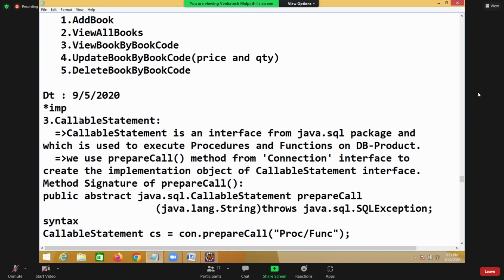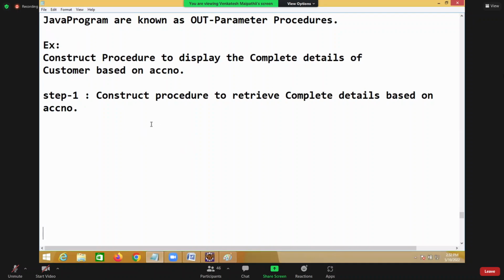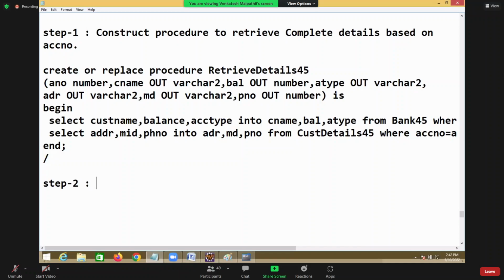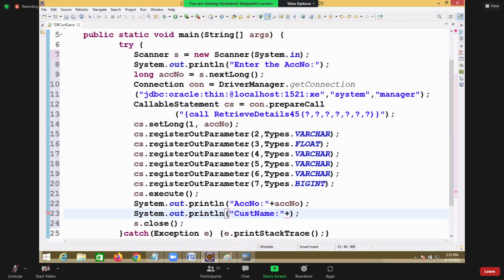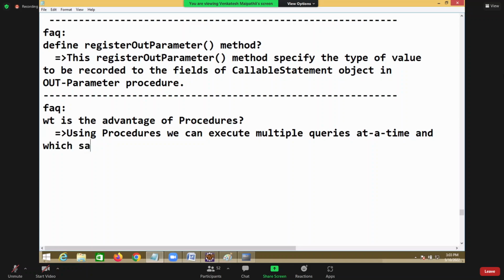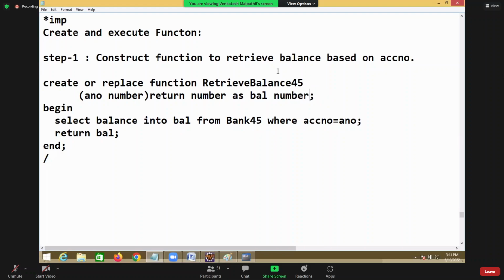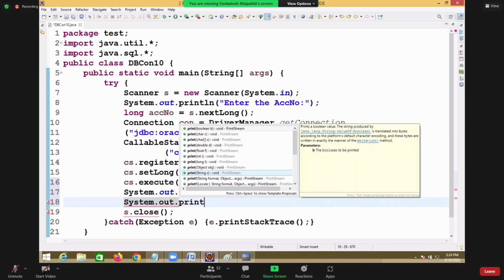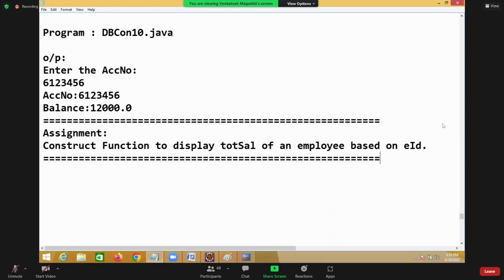Advance Java Lecture[09] (10 May 2022) || On Callable Statement--Functions|| Smart Java Developer